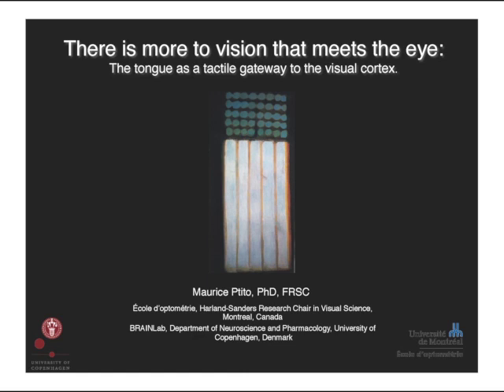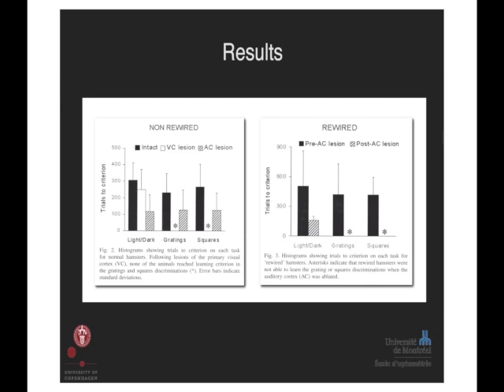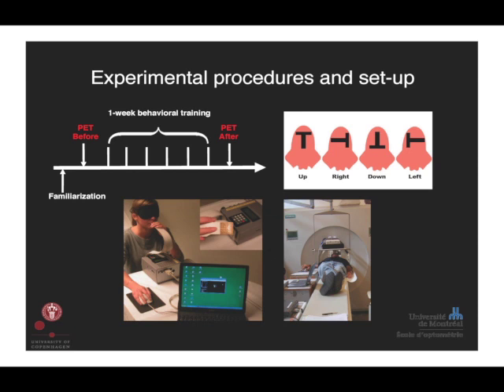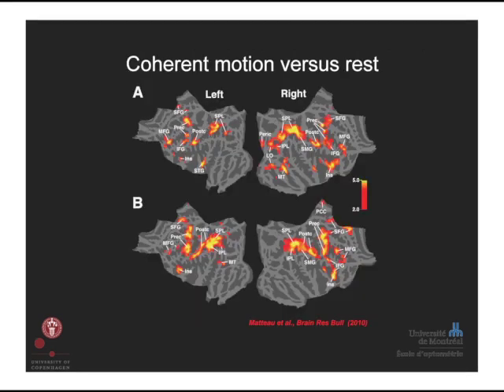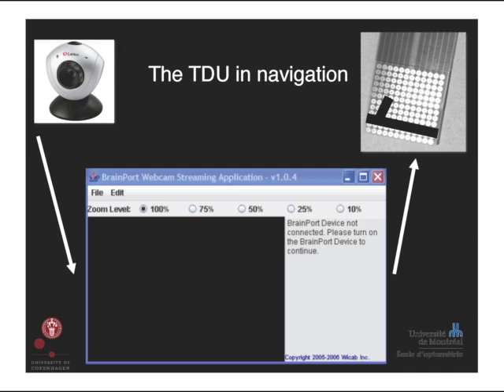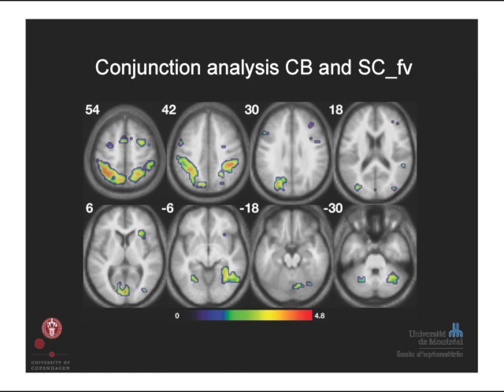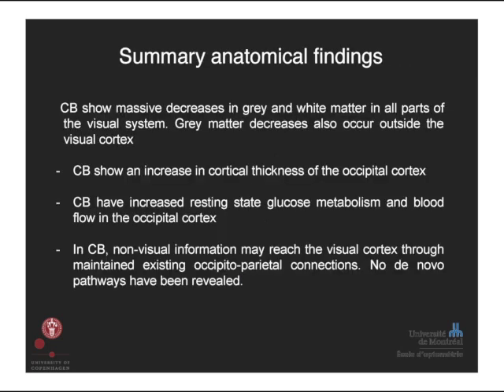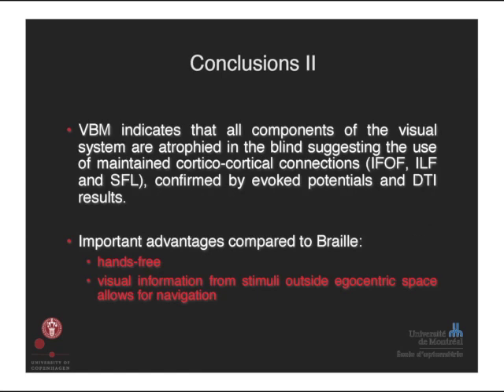There is More to Vision than Meets the Eye: The Tongue as Tactile Gateway to the Occipital Cortex.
Maurice Ptito (Neuroscience, University of Montreal) There is More to Vision than Meets the Eye: The Tongue as Tactile Gateway to the Occipital Cortex.
Commentator: J. Kevin O'Regan (Philosophy, University of Glasgow).